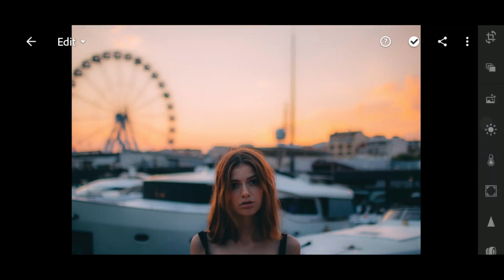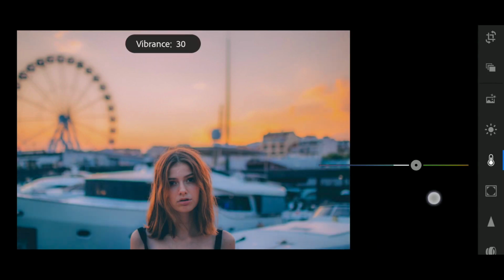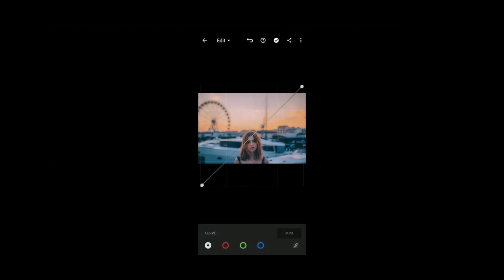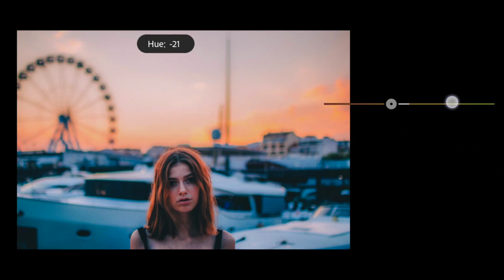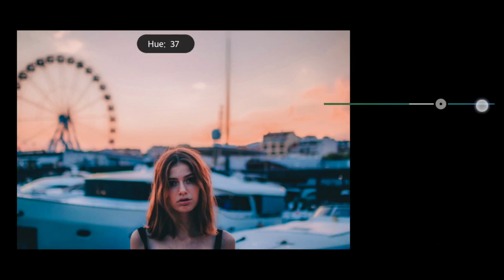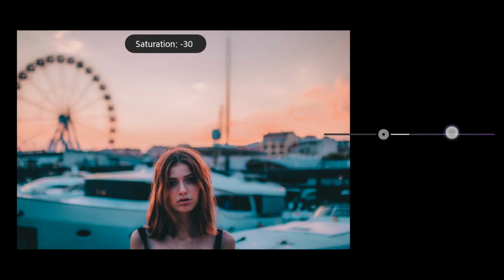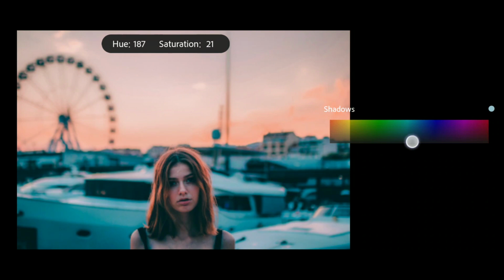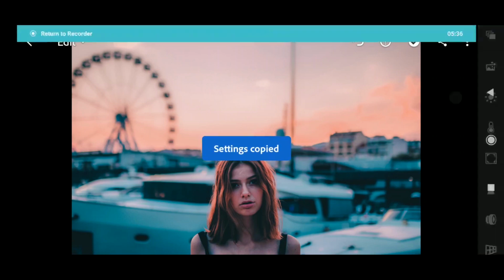How to Edit Purple Sunset In Lightroom Mobile - Free Lightroom Mobile Presets Dng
▶Photo Credit : Pexels,Unsplash and Pixabay